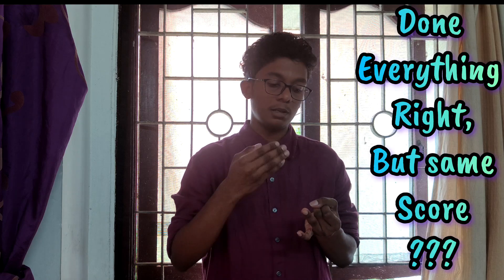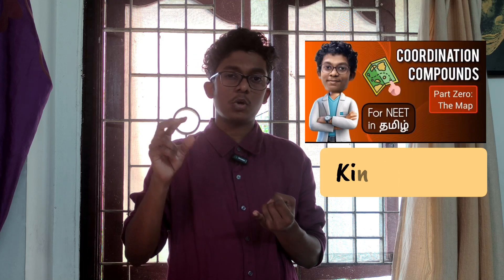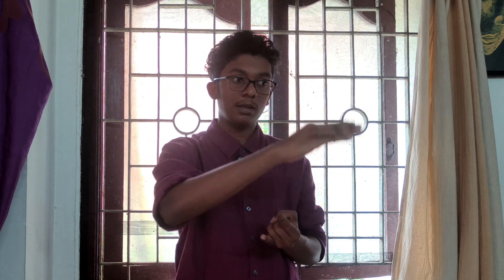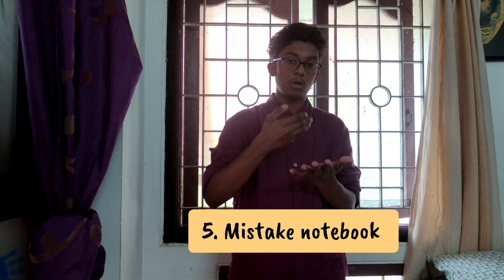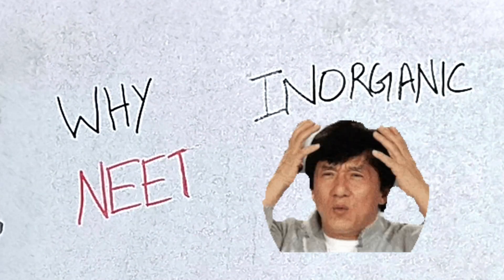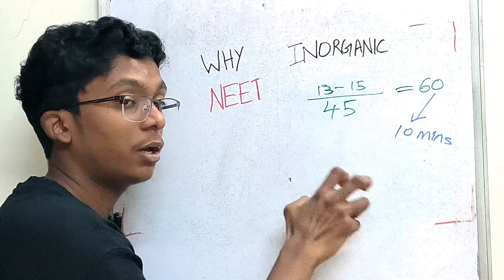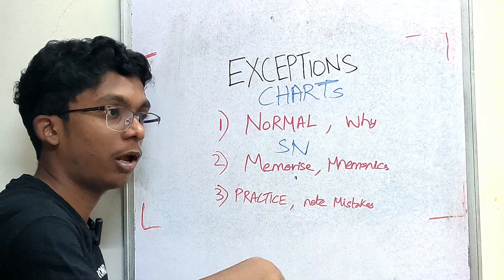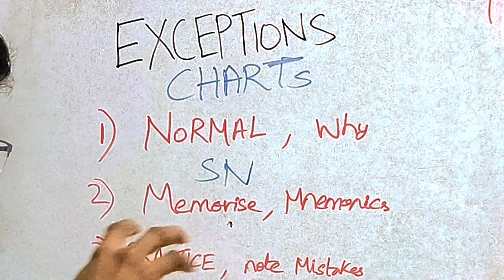How to Study Boring Irritating subjects?? Inorganic Chemistry NEET JEE TAMIL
0:00 - 0:20 Intro
0:21 - 0:35 Contents
0:36 - 2:15 Levels of NEET aspirants
2:16 - 4:52 Level 1 Study
4:53 - 6:38 Level 2 Memorise
6:39 - 8:44 Level 3 Score
8:45 - 10:49 Motivation 🔥🔥
10:50 - 13:07 Exception
13:08 - 13:37 Outro